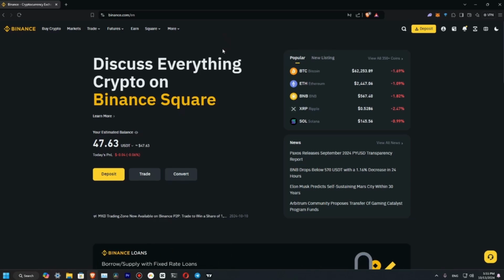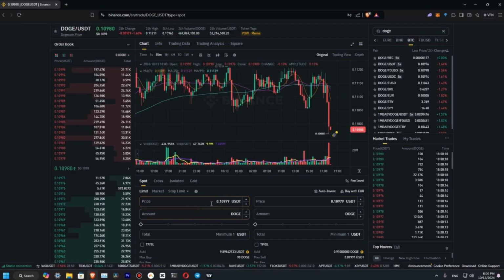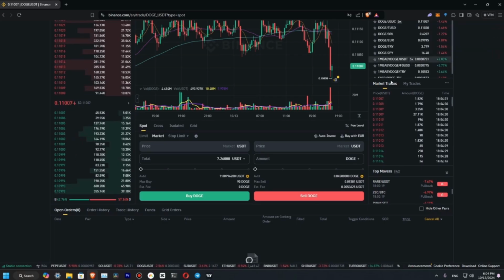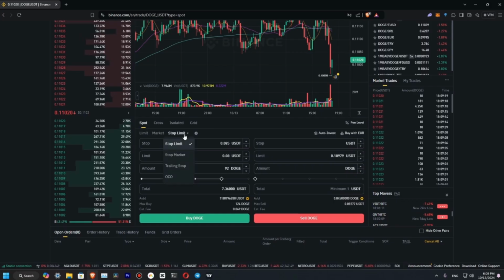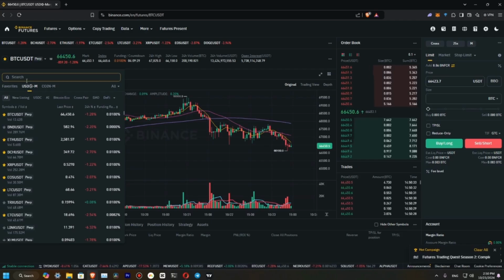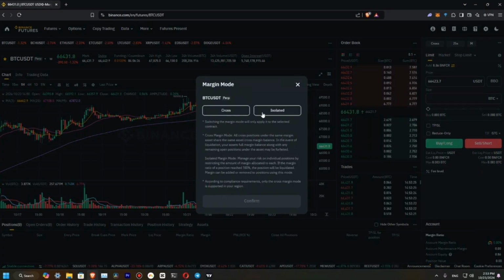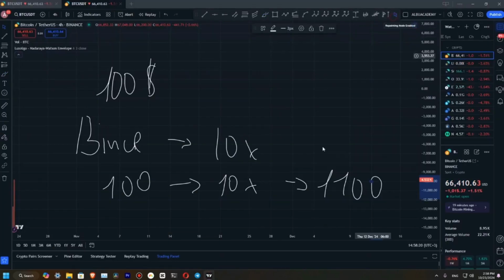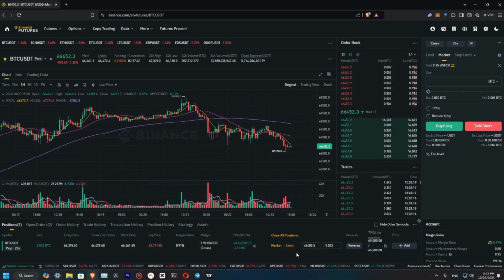Binance Tutorial for Beginners - Crypto Trading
🚀 Welcome to the Ultimate Guide on Binance Crypto Trading! 🚀

Are you ready to dive into the world of cryptocurrency? 🌐 Whether you're a seasoned trader or just getting started, Binance is the go-to platform for everything crypto-related! In this video, we’ll walk you through how to trade, maximize profits, and master the tools Binance has to offer.

🔥 What You’ll Learn in This Video:

Tips & tricks for spot trading, margin trading, and futures
How to leverage Binance’s low fees to boost your profits
Real-time market analysis and strategies for smart trading
Using Binance’s advanced charting tools like a pro

🔑 Why Binance?
With its huge variety of altcoins, innovative features, and secure environment, Binance is the #1 choice for traders around the world! 🌍 Whether you’re looking to trade Bitcoin, Ethereum, or explore new altcoins, Binance has everything you need!

Stay updated with the latest strategies, news, and insights to make the most of your crypto journey!